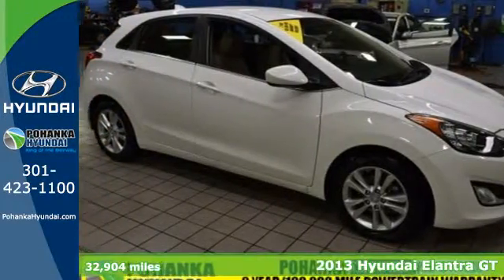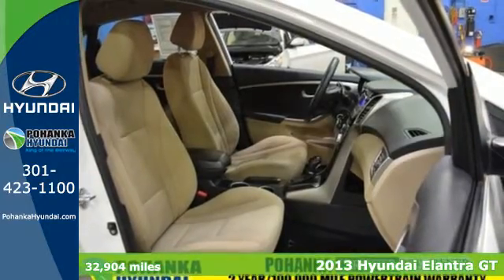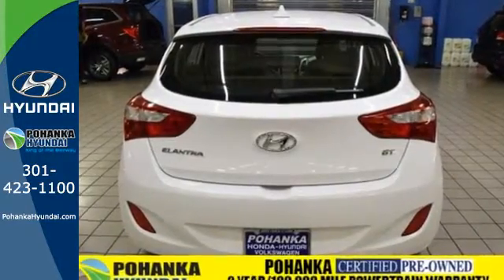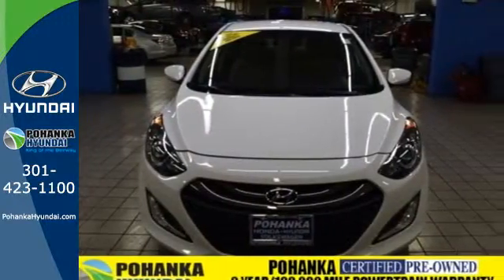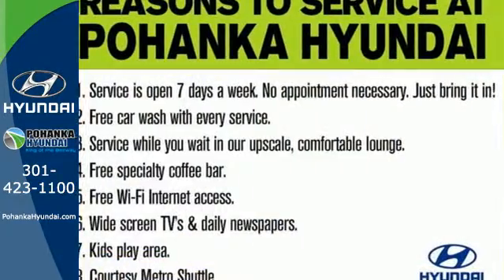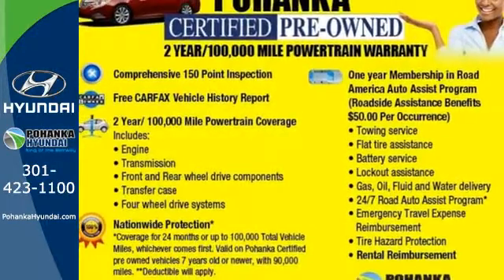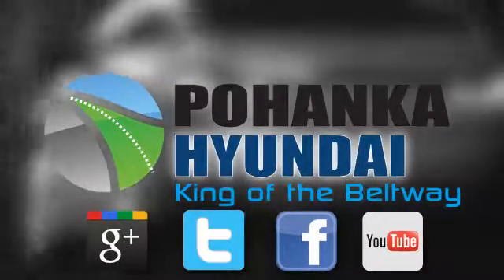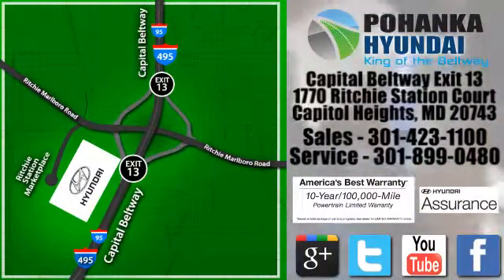Used 2013 Hyundai Elantra GT Capitol Heights MD Washington-DC, MD NH3478DRA - SOLD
Year: 2013
Make: Hyundai
Model: Elantra GT
Trim: Base
Engine: 1.8L 4-Cylinder DOHC 16V Dual CVVT
Transmission: 6-Speed Automatic with Overdrive
Color: White
Interior: Beige
Mileage: 32904
Stock #: NH3478DRA
VIN: KMHD35LE1DU063051
*2 YEAR or 100,000 MILE WARRANTY, 1 Year Roadside Assistance and CLEAN CARFAX. 4D Hatchback and 6-Speed Automatic with Overdrive. Type your sentence here. How economical is this! Just in, this robust, reliable 2013 Hyundai Elantra GT comes with a 1.8L 4-Cylinder DOHC 16V Dual CVVT engine and FWD. An affordable and dependable Hyundai, it's one of the most sought after used vehicles on the market because it NEVER lets owners down.

Address:
1770 Ritchie Station Court